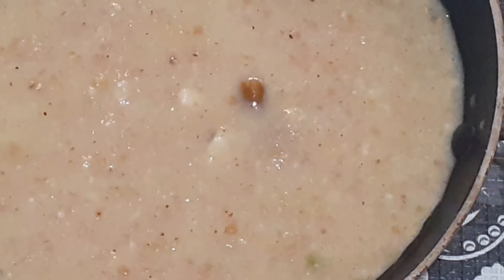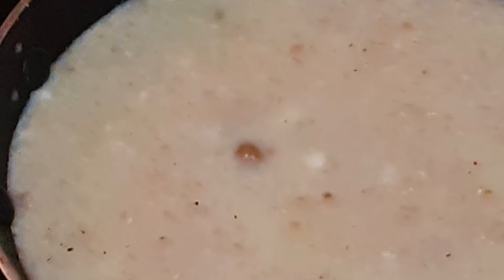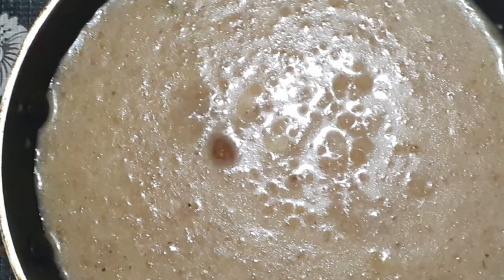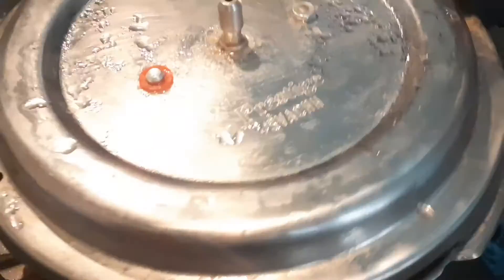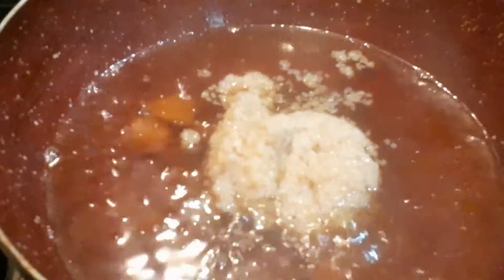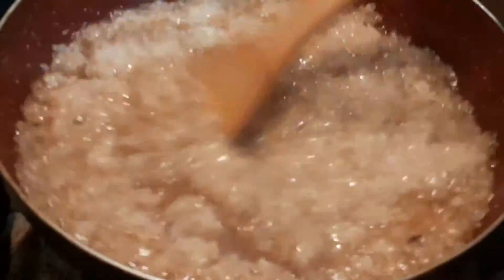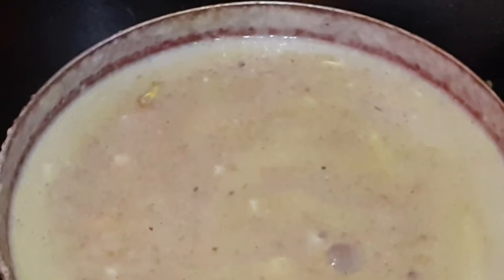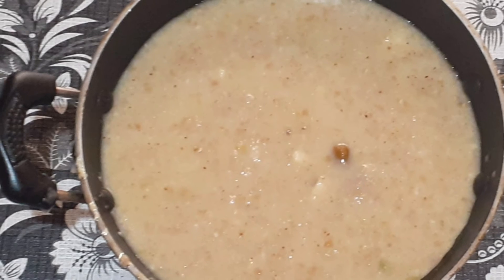Broken wheat payasa | ಗೋದಿನುಚ್ಚಿನ ಪಾಯಸ